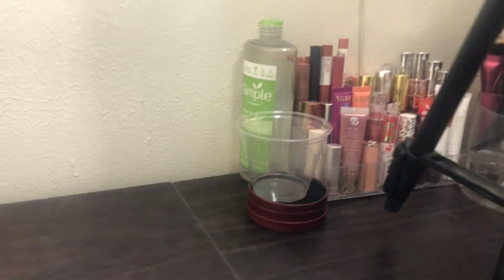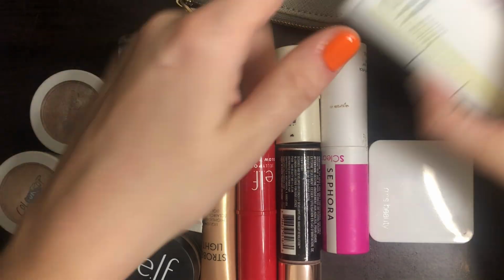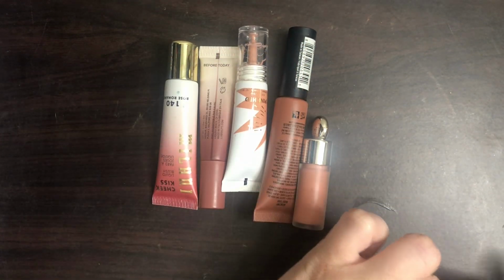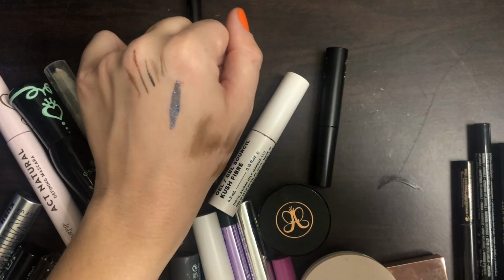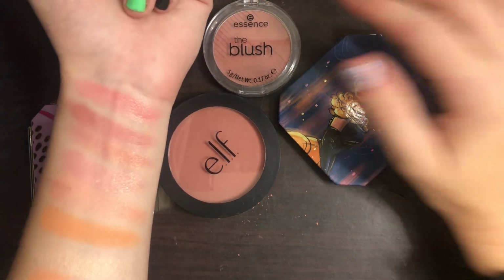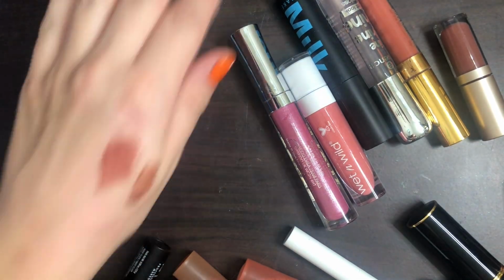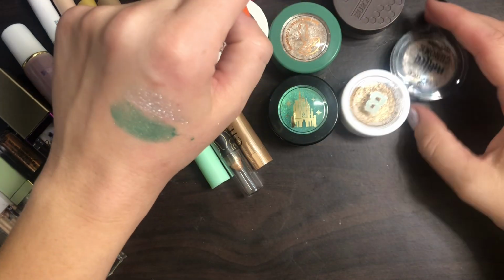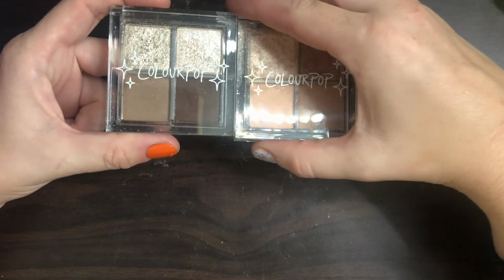Collection Tour Part 1... Color Products! (Blush, Bronzer, Highlighter, Eyeshadow)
By request, I am going to be showing you all my current makeup collection (though I'm not a huge fan of that term). Because I have a lot, I'm splitting this video into three parts. Be sure to check back if you want to see the rest of what I've got!  If you want to see some of my makeup looks, check out my Instagram.
Also feel free to check out my Tik Tok for videos of looks I've done!

Title card created by me
Ukulele songs are played by me